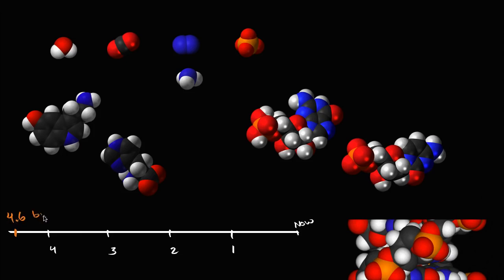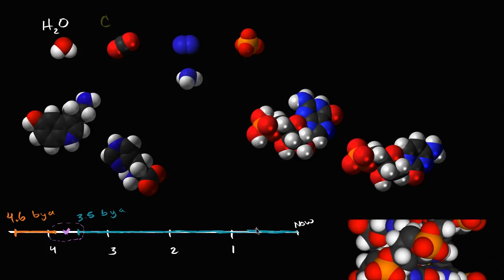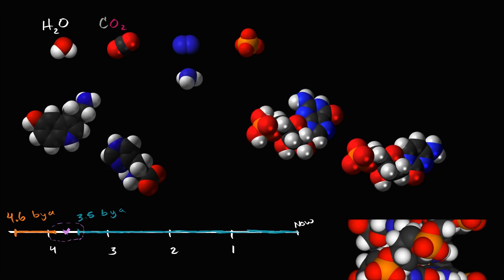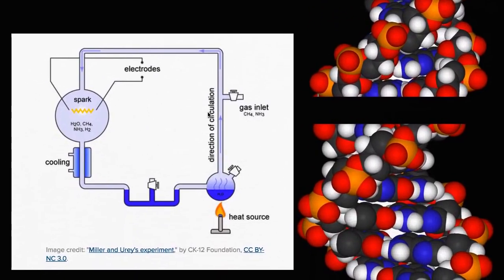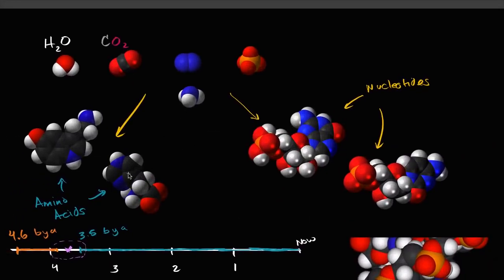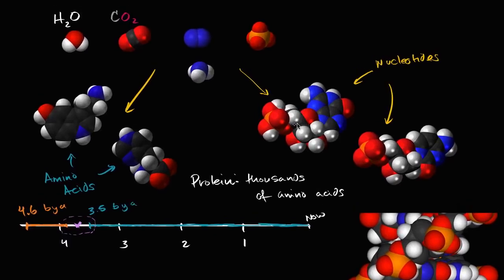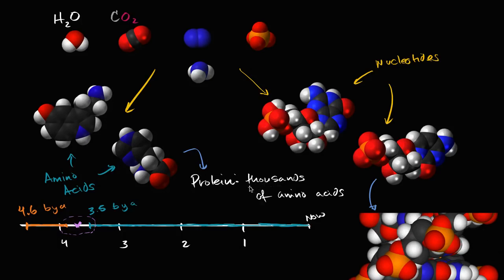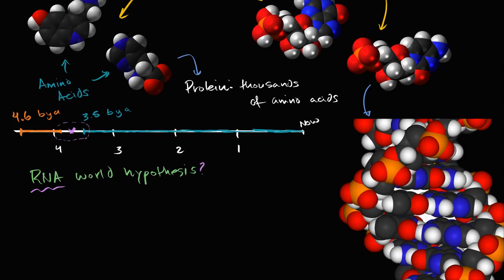Origin of life || The principle of A I Oparin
The Principle of Oparin And Experiment of Stanley Miller